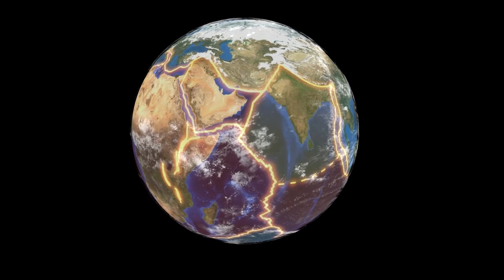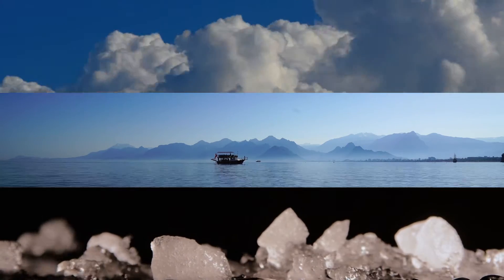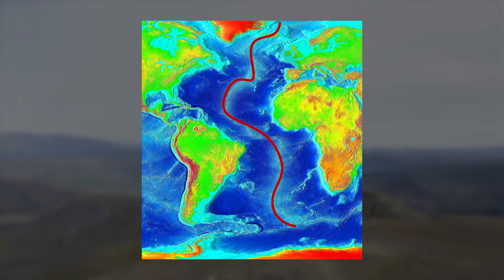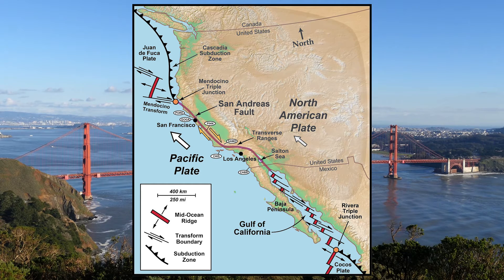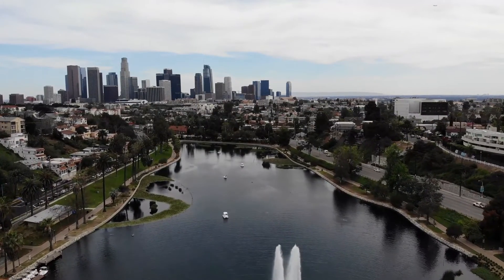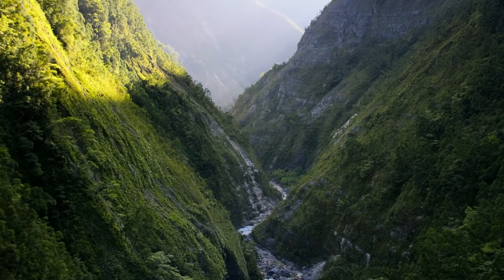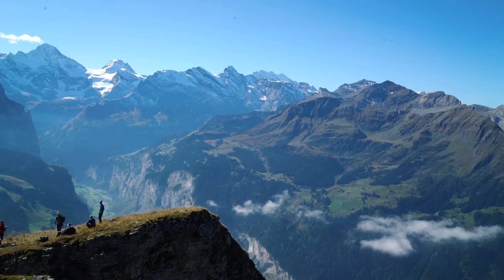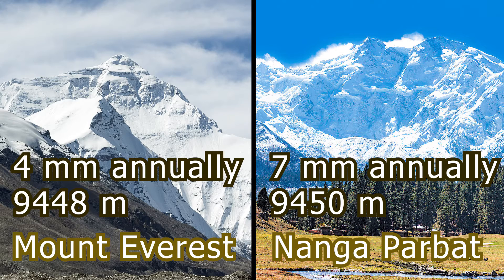What would happen if Tectonic Plates suddenly speed up?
Recent studies found, that the movements of the tectonic plates are slowly increasing over the course of history. In this video we will take a look at the hypothetical scenario, of how a drastic increase of that speed would impact the world we live in today.

In this video we will cover the impacts on Iceland's landmass, a new look to the west coast of the US, and we will take a look at how the highest mountains of the world would transform.

Thanks to Kurkiewicz for letting me use your amazing music!